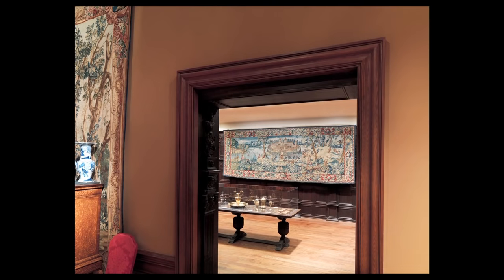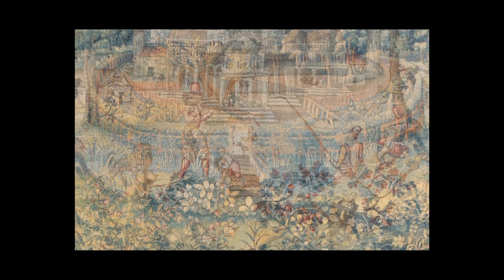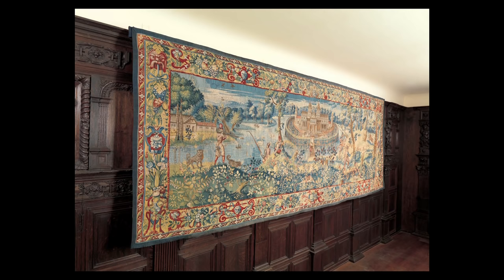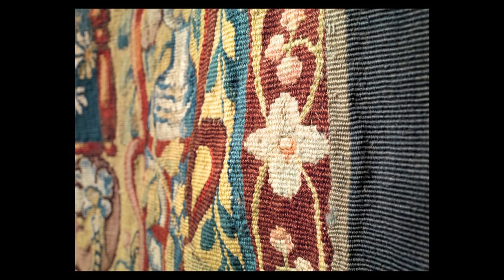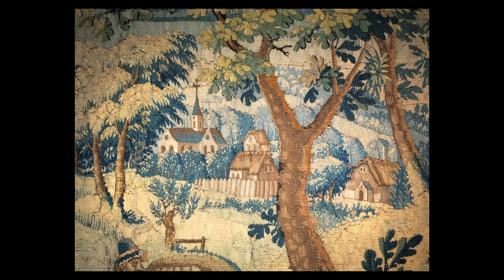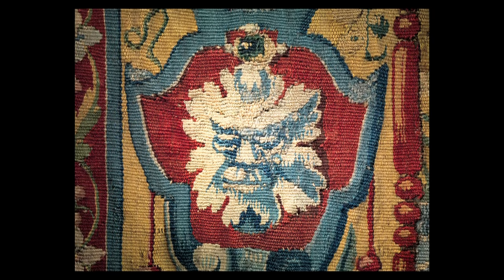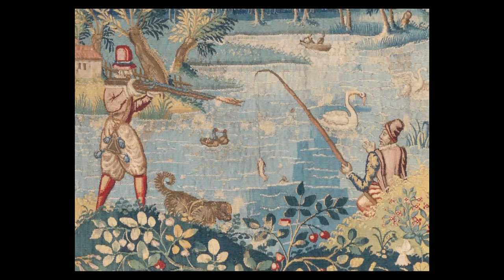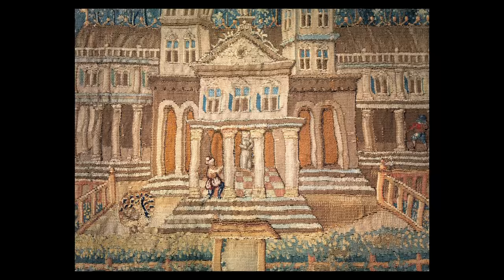The stunning tapestry woven by victims of religious persecution | Art, Explained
"This tapestry is almost the antithesis of what one expects from a great sixteenth-century weaving."

Curator Elizabeth Cleland on "Hunters in a Landscape," a Flemish tapestry from the sixteenth century.

Throughout 2013, The Met invited curators from across the Museum to each talk about one artwork that changed the way they see the world.

Photography by Joseph Coscia, Jr.